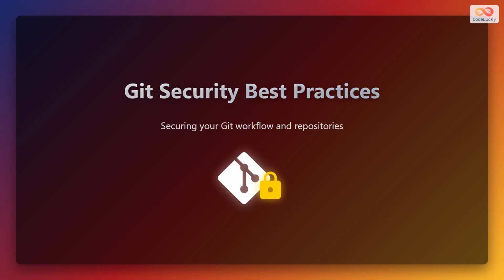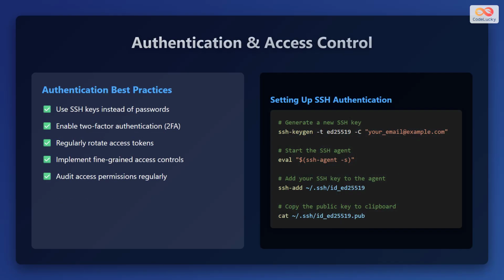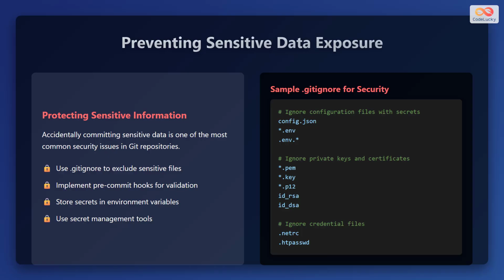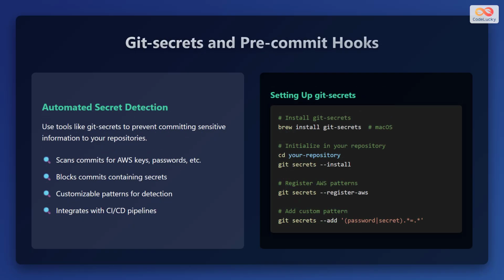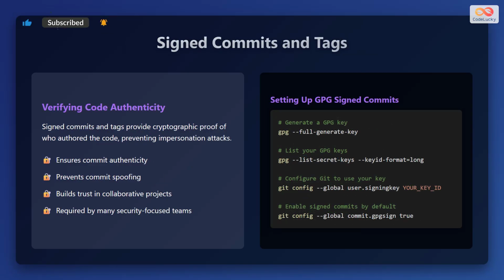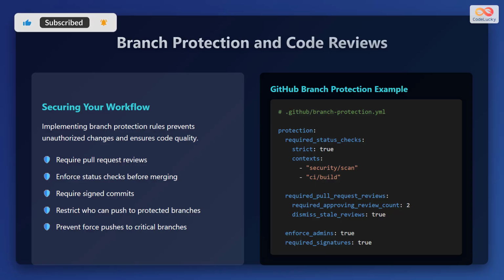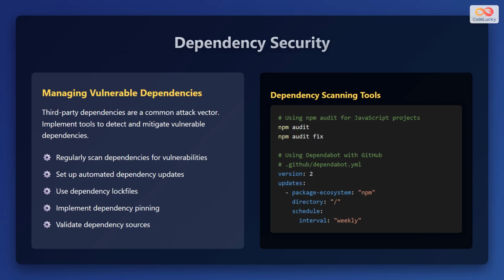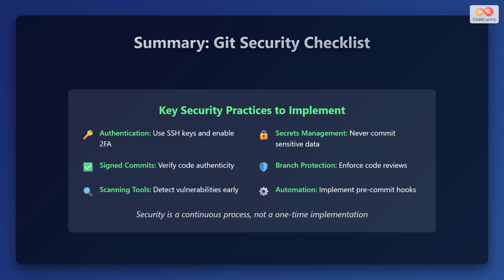🔒 Git Security: Best Practices to Secure Your Repositories 🛡️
Learn essential Git security best practices to protect your code and repositories from common threats! This comprehensive guide covers everything from authentication and access control to preventing sensitive data exposure and managing dependencies.

We'll walk you through practical steps you can take today to enhance your Git security, including using SSH keys, enabling two-factor authentication, and setting up pre-commit hooks. Discover how tools like git-secrets and Dependabot can automate vulnerability detection and dependency updates.

Protect your projects from unauthorized access, malicious code injection, and data breaches. Whether you're a beginner or an experienced developer, this video will equip you with the knowledge you need to secure your Git workflow and ensure the integrity of your codebase. 🤔

Key topics include:
🔑 Authentication and Access Control
🤫 Preventing Sensitive Data Exposure
✅ Signed Commits and Tags
🌿 Branch Protection and Code Reviews
📦 Dependency Security

Stay one step ahead of cyber threats and build a more secure development environment. 💪

Chapters:
00:00 - Git Security Best Practices
00:12 - Common Security Threats in Git
00:35 - Authentication & Access Control
01:48 - Preventing Sensitive Data Exposure
02:27 - Git-secrets and Pre-commit Hooks
03:12 - Signed Commits and Tags
03:47 - Branch Protection and Code Reviews
04:47 - Dependency Security
05:43 - Summary: Git Security Checklist
06:25 - Outro